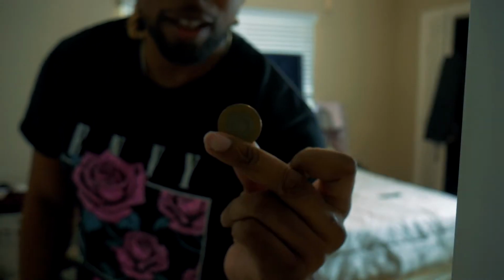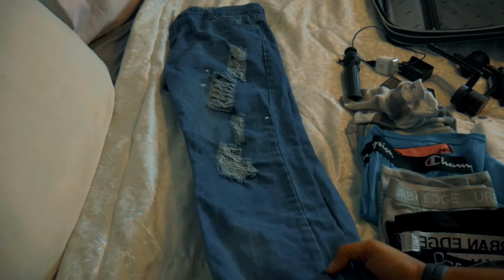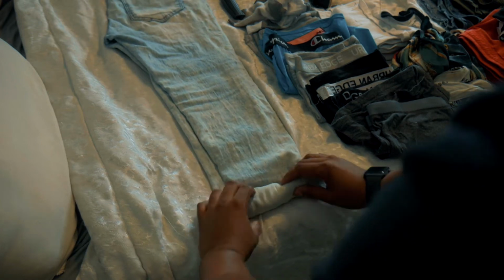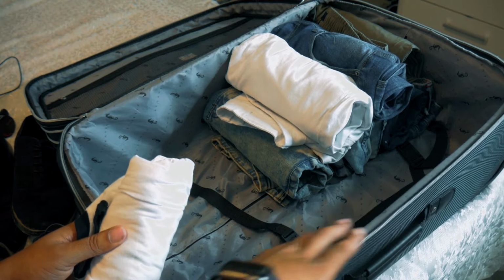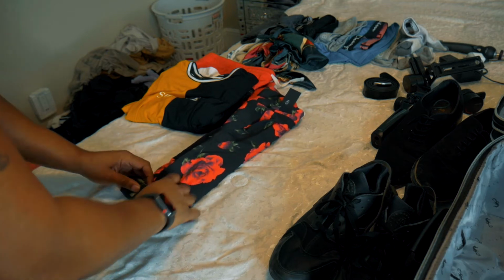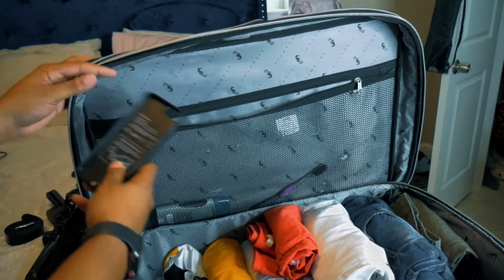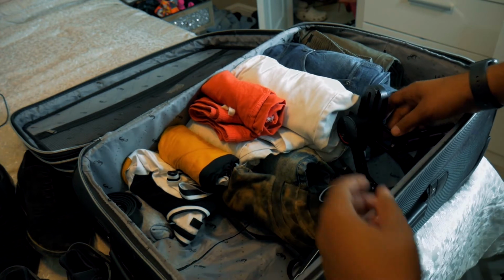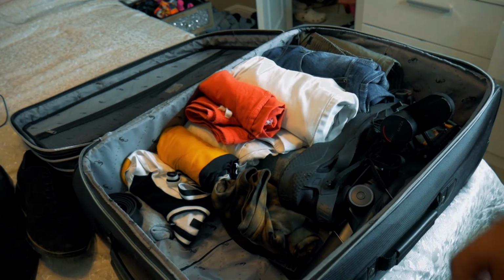How to pack for vacation organization tips more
Do you have a trip coming up? Here's how to pack for a vacation. I'll be in Cancun tomorrow. I had to pack quick and light.